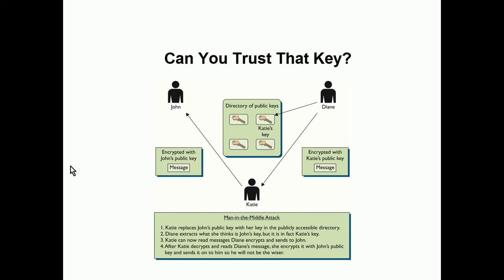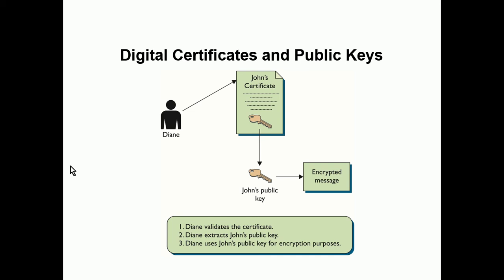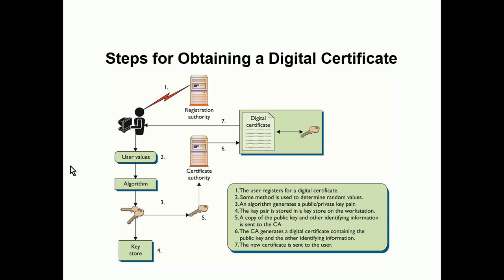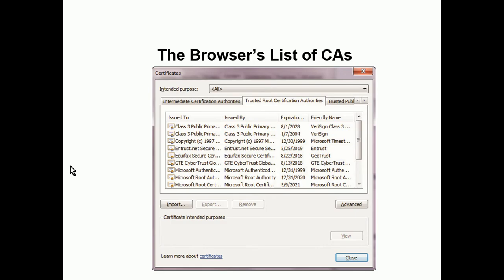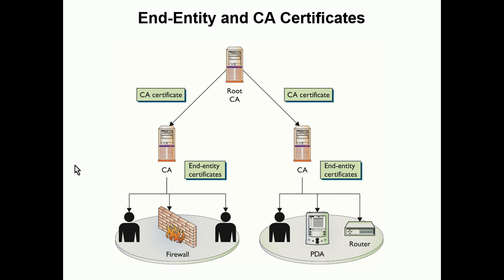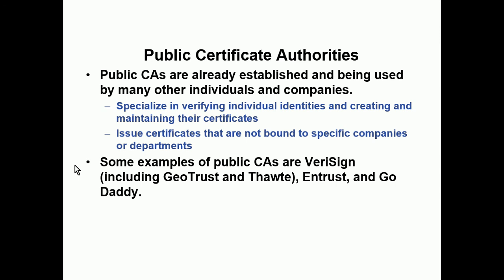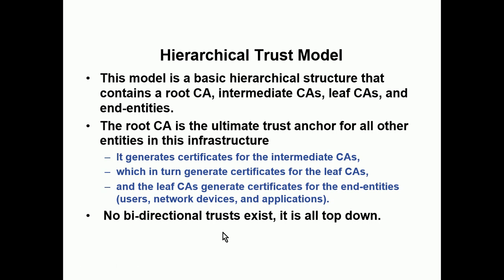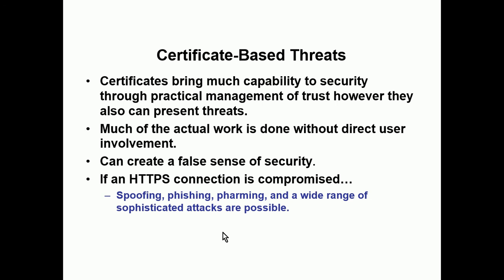CT420 5B Trust